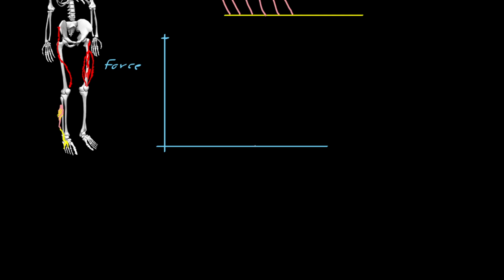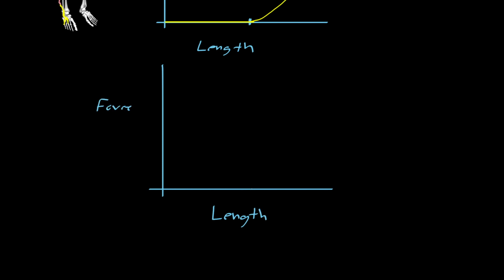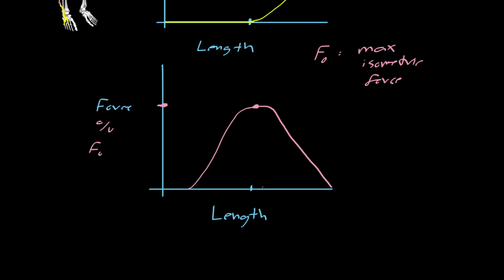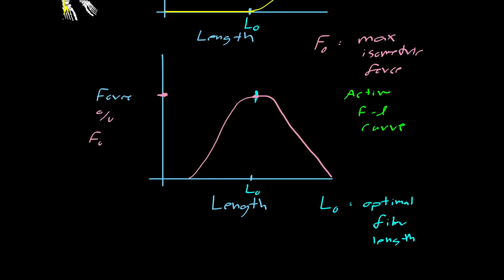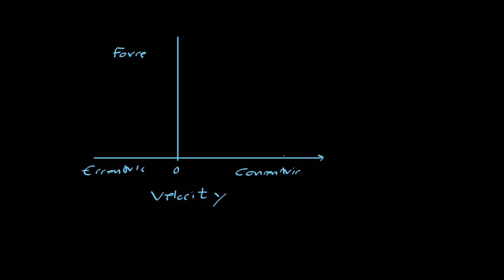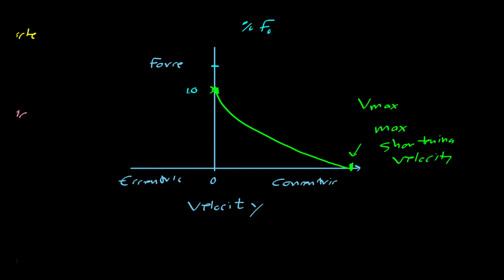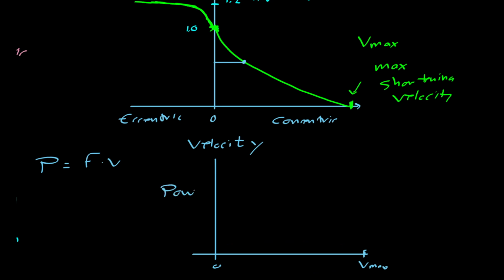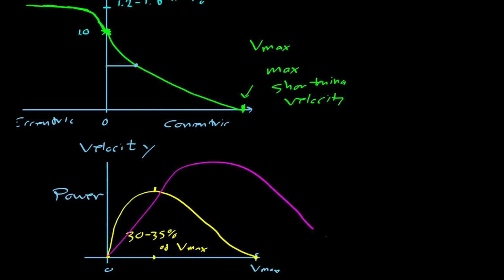K305 Week 10 - 02 - Review of muscle properties